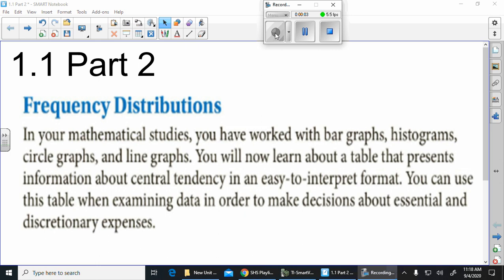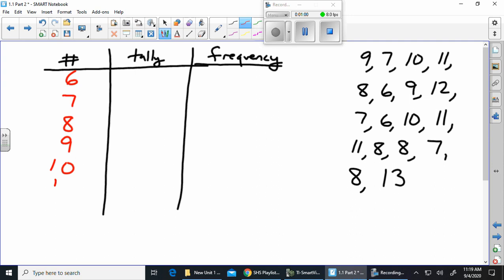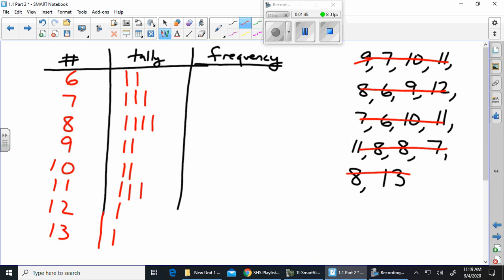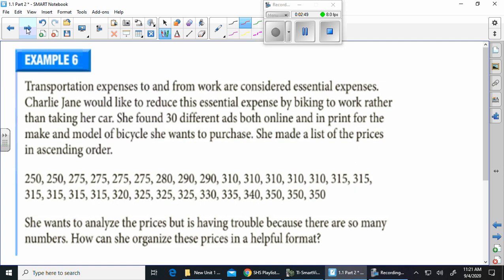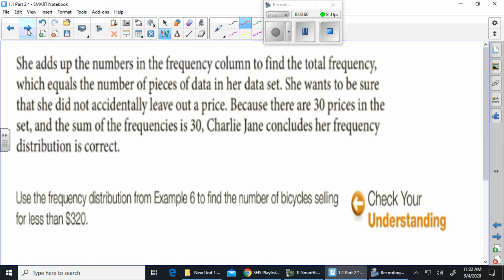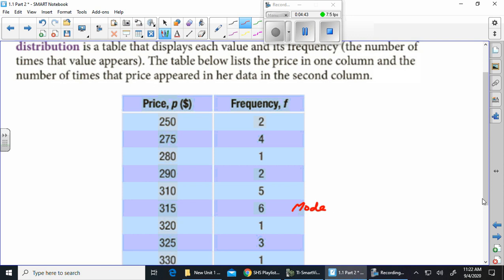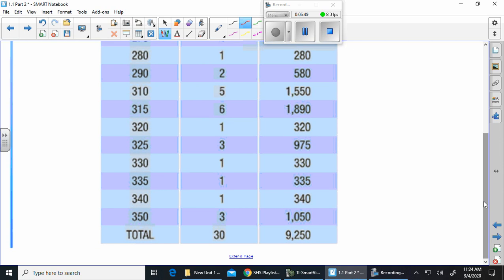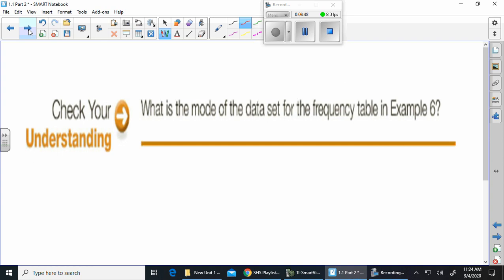1.1 Financial Algebra Video